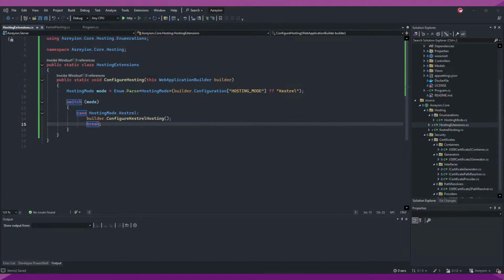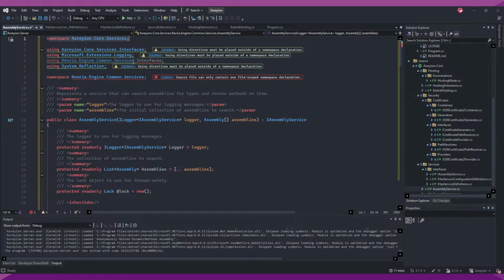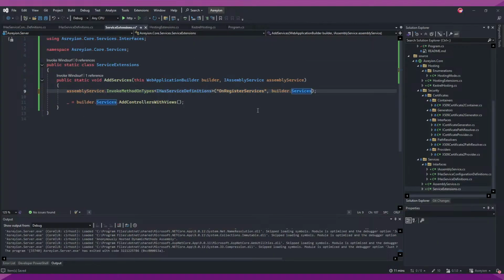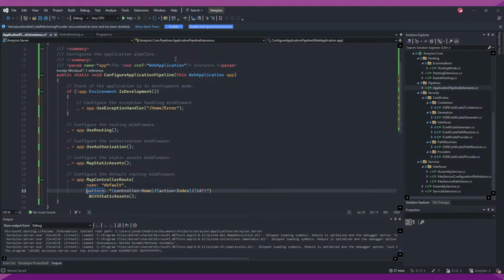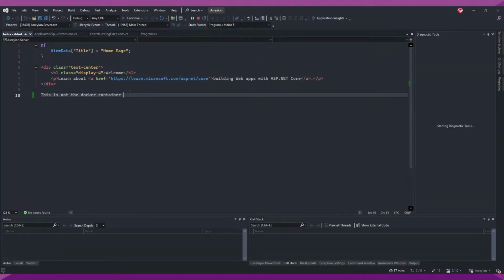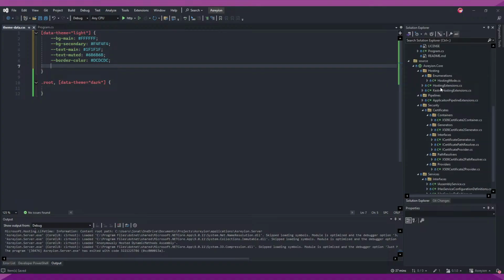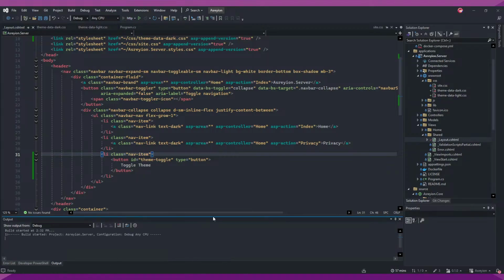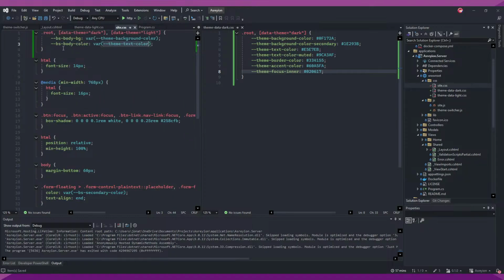【C#: Website Dev Logs】#1 - Setting Up Core Functionality